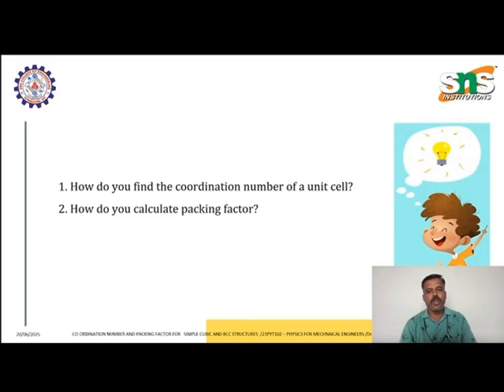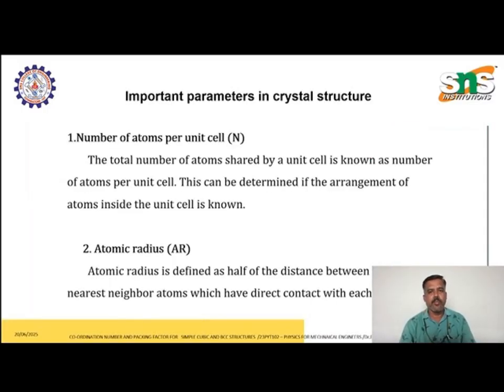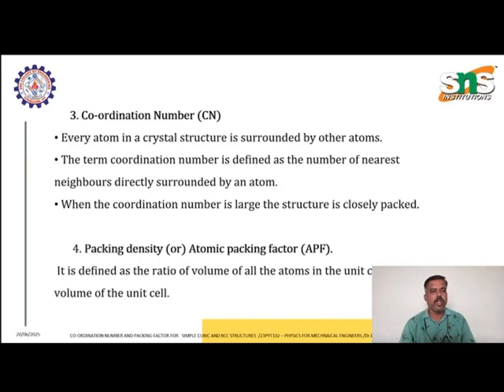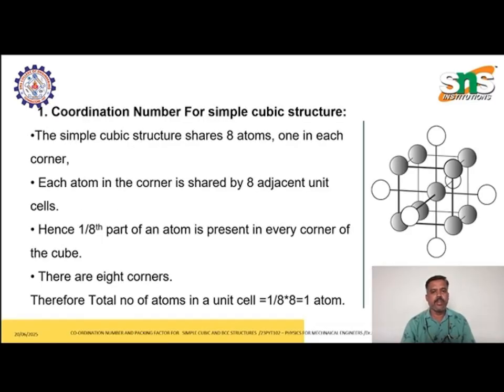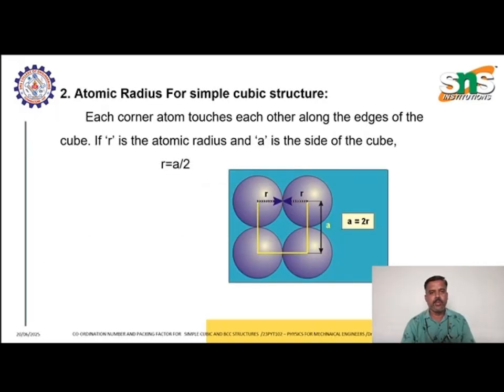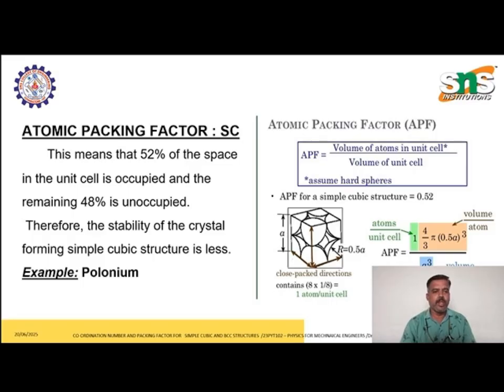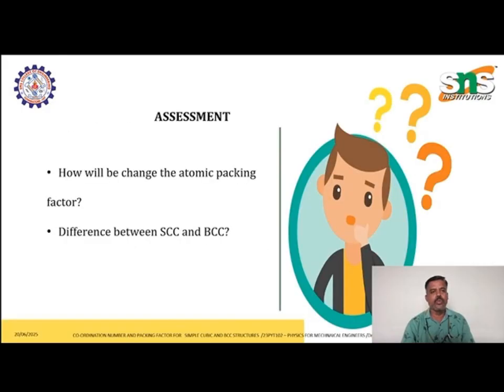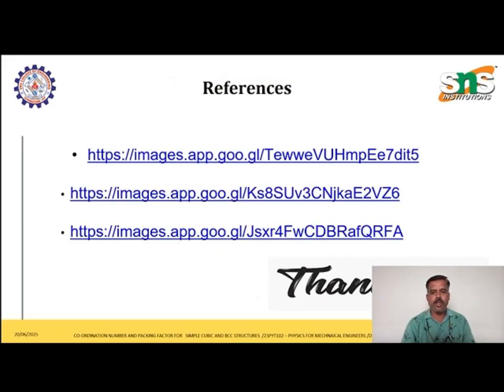Coordination number and APF of SC & BCC I Physics for Mechanical Engineers I SNS Institutions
The coordination number of a simple cubic (SC) structure is 6, while its atomic packing factor (APF) is 0.52. For body-centered cubic (BCC) structures, the coordination number is 8, and the APF is 0.68.